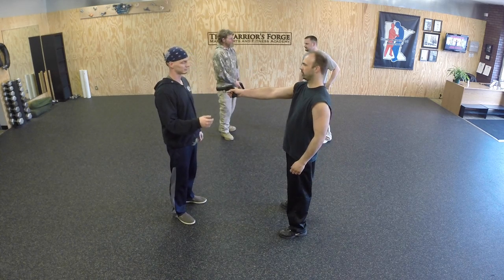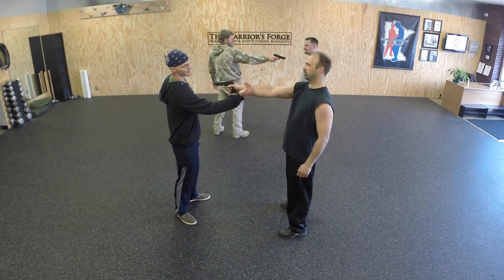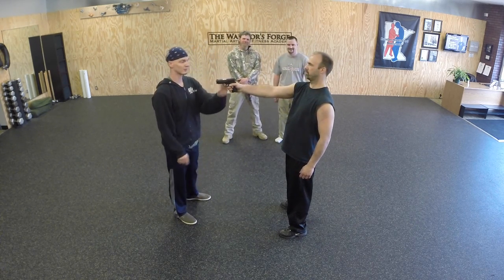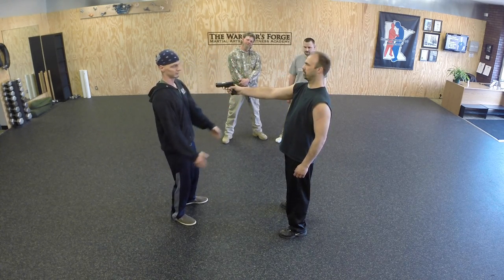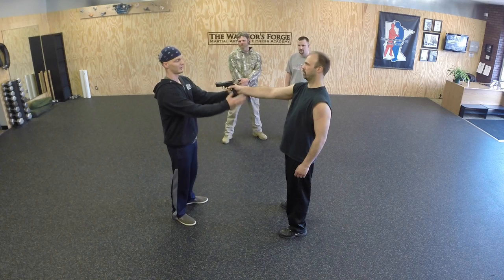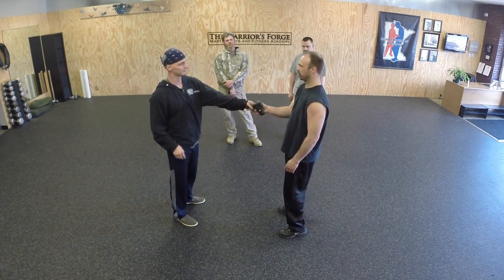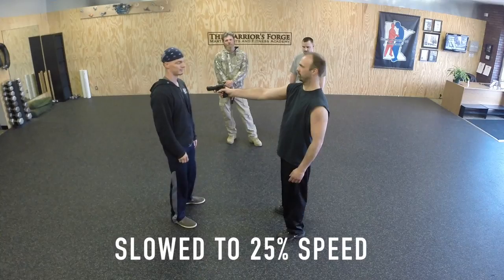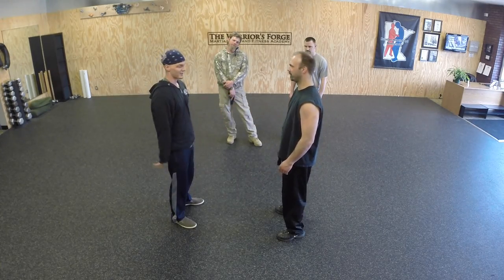Systema Pistol Disarm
Exploring some disarm ideas after a pistol disarming seminar.